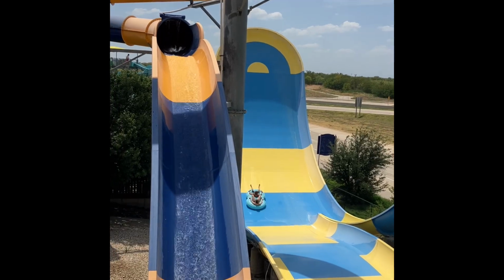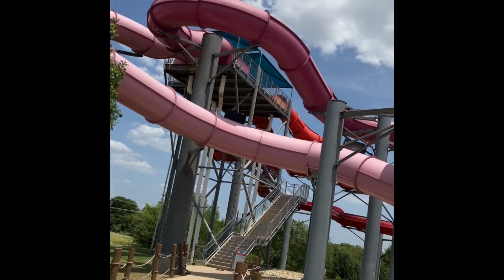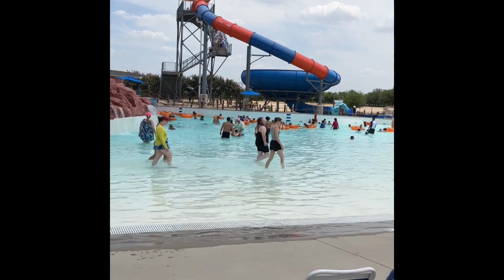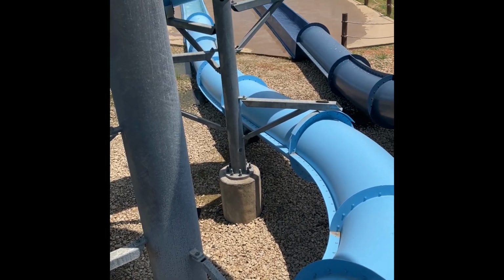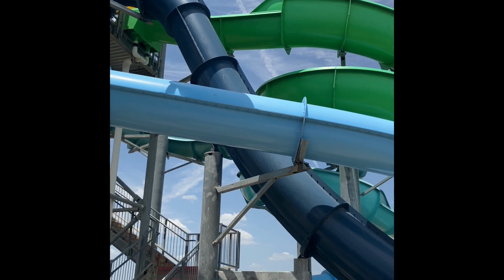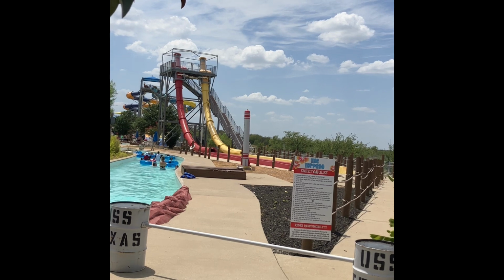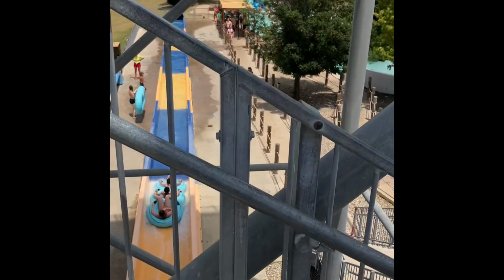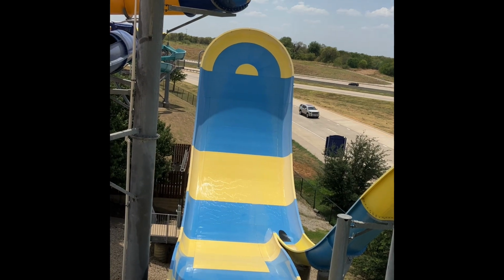Top 10 Rides At Hawaiian Falls Mansfield Texas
Hawaiian Falls Mansfield is one of the 5 Hawaiian Falls waterparks. The others are Roanoke, Waco, Garland, and The Colony. This waterpark has a good slide lineup with the signature waterslides being Hawaiian Halfpipe and Cliffhanger. Today I will be counting down my Top 10 Waterslides At Hawaiian Falls Mansfield. Also be sure to check out my YouTube community page as it has updates and I might make reviews of rides I’ve been on but don’t have the footage of. Thank you very much.